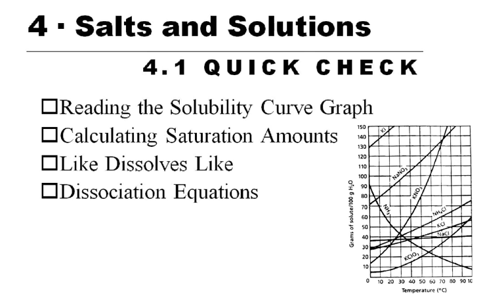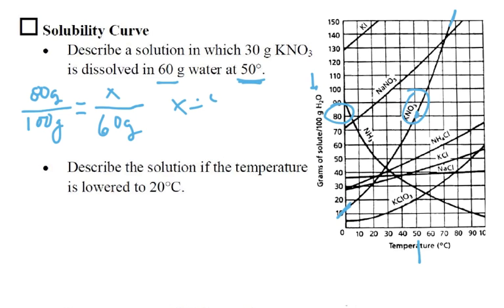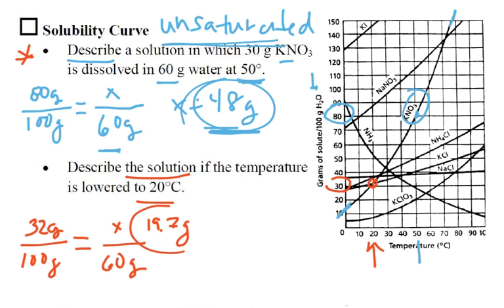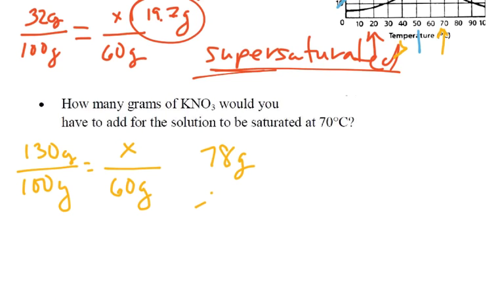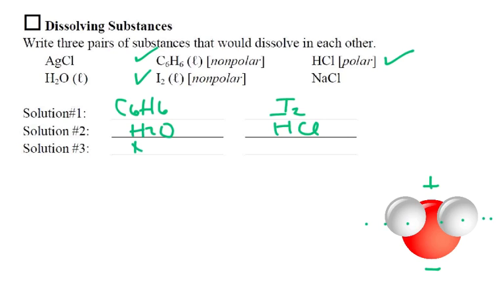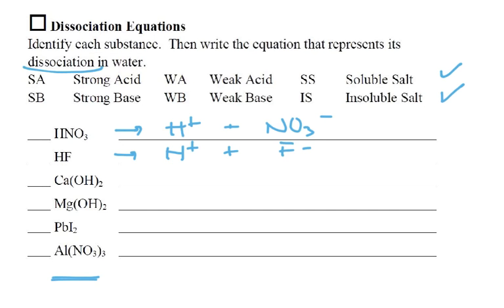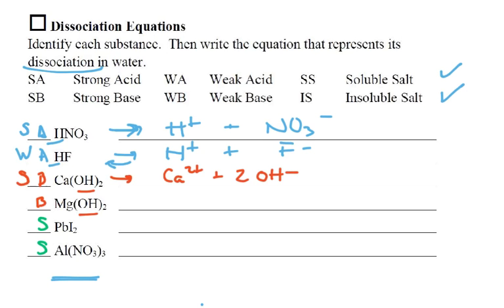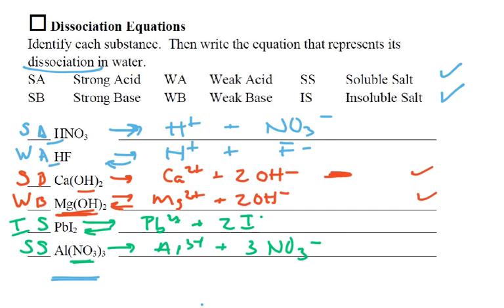HC 4.1 Quick Check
This is a review of the formative assessment on lesson 1 of Unit 4.